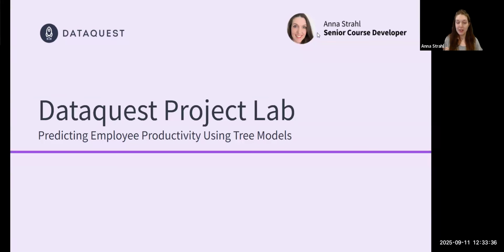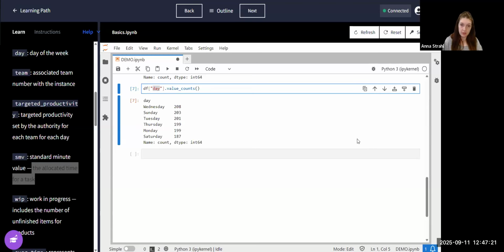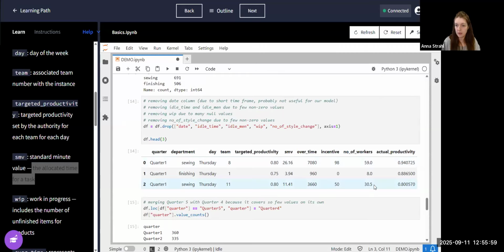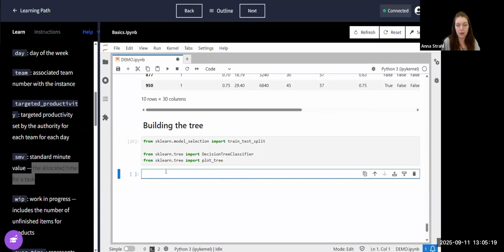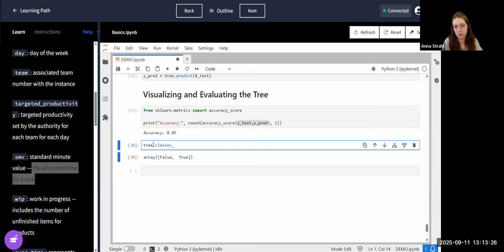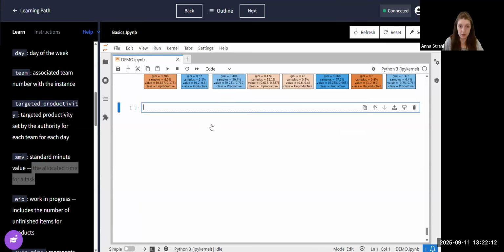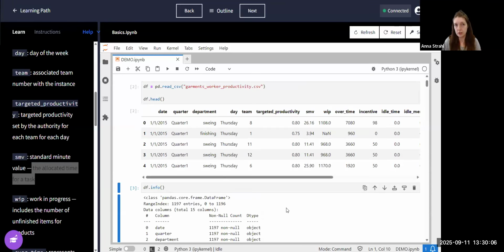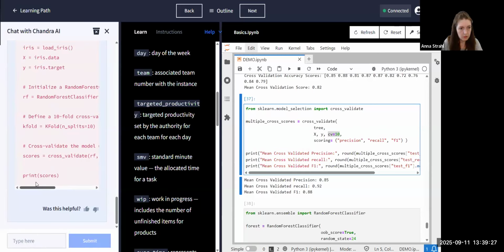Predict Employee Productivity using Decision Trees [Start to finish project walkthrough]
In this video, Dataquest’s Director of Curriculum, Anna Strahl, will guide you through how to use decision trees and random forests to predict employee productivity—skills essential for applying machine learning to real-world business problems.

You’ll take on the role of a data scientist at a garment factory, working with a real dataset to identify what conditions help teams work more efficiently. During the session, you’ll clean and explore the data, build predictive models using scikit-learn, and learn how to present your findings to a non-technical audience.

This session is ideal for learners who are comfortable with Python and want to deepen their skills in machine learning modeling and communicating data-driven insights.

What You'll Learn:
- Predictive Modeling: Build and evaluate decision tree and random forest models in scikit-learn
- Data Preparation: Clean and preprocess real-world productivity data
- Feature Importance: Identify which workplace variables drive team performance
- Insight Communication: Explain model results in business terms for a non-technical audience

Video chapters:
00:00:00 - Intro
00:01:50 - Exploratory Data Analysis (EDA)
00:14:00 - Data Cleaning
00:19:18- Machine learning data prep
00:24:40 - Building the decision tree
0:32:30 - Visualizing and explaining the model
00:43:20 - Evaluating the model
00:50:00 - Audience Q&A